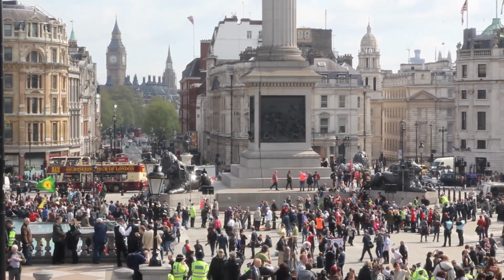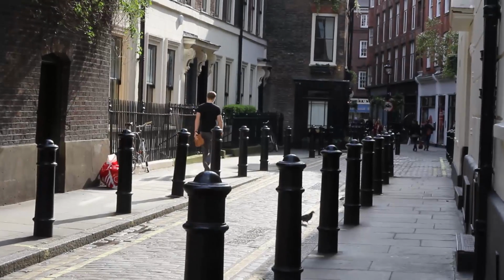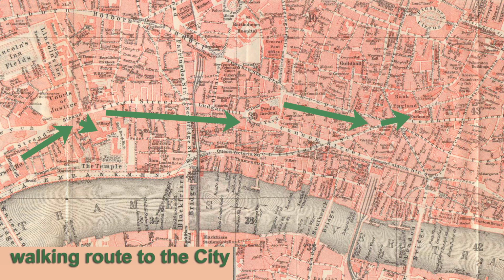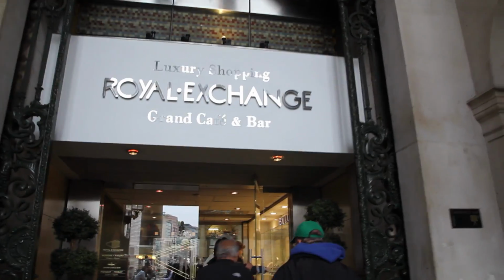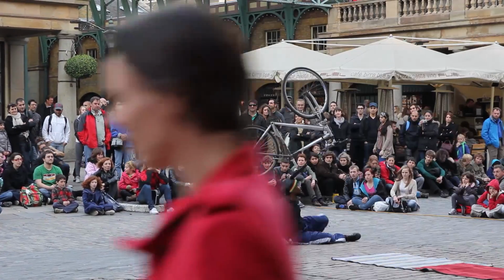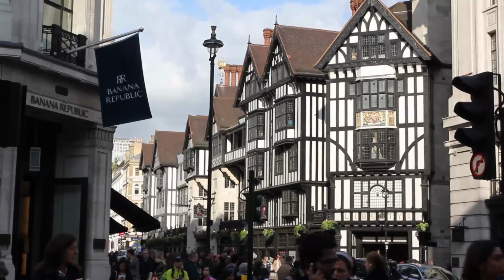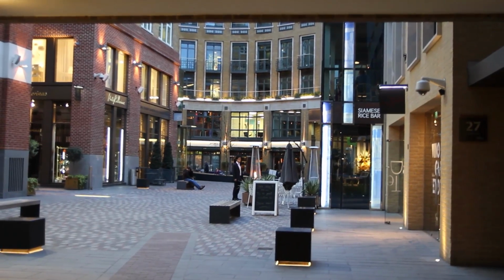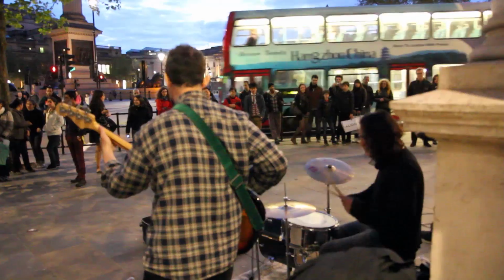London walk: SOHO, the City, Covent Garden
London walk - SOHO-the City-Covent Garden.  Walking tour from one end of central London to the other, including SOHO, Covent Garden, Fleet Street and a detailed walk through the Inns of Court, then the City, London's financial center.  We then return to the Covent Garden area and explore the shops, restaurants, Jamie's Italian, mmmhhh,  and little lanes in this heart of town.